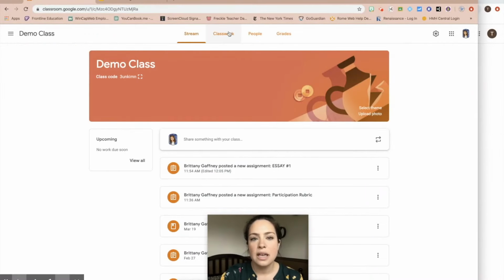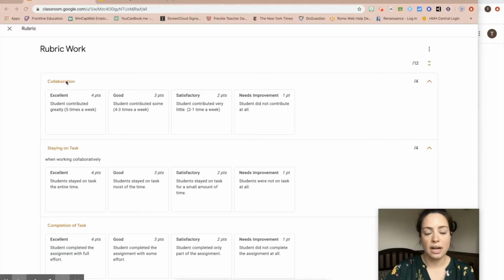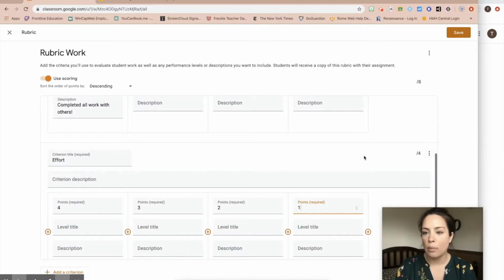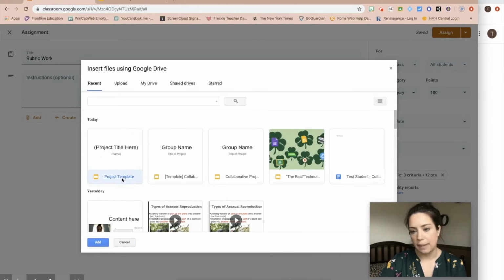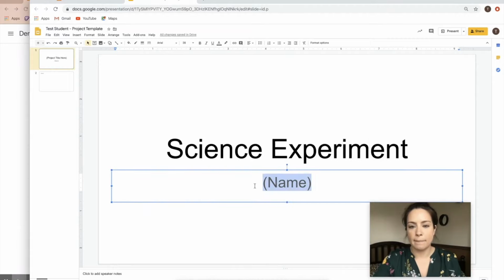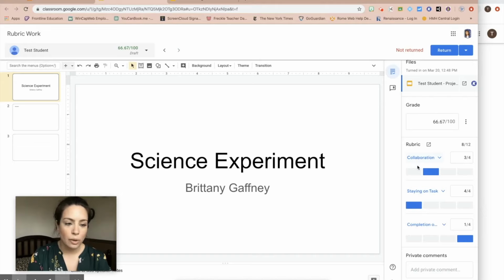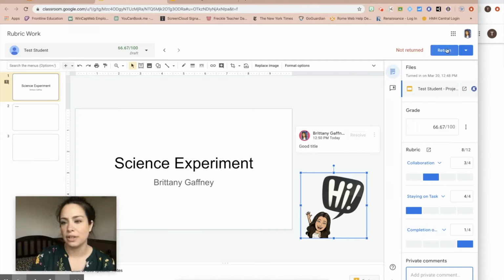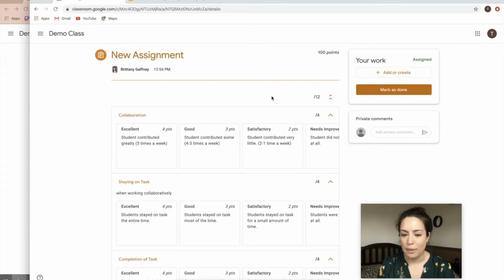INTEGRATION WEBINAR: Grading/Rubrics within Google Classroom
Feedback is important - regardless of the "grade" in the gradebook! Join the MORIC Model Schools team for a 30 minute live webinar about using a newer feature of Google Classroom assignments...RUBRICS! This webinar will stream through the MORIC YouTube Channel where you can click to join the "live event".